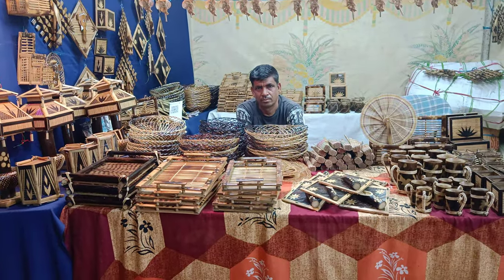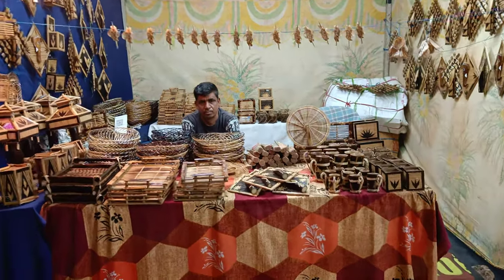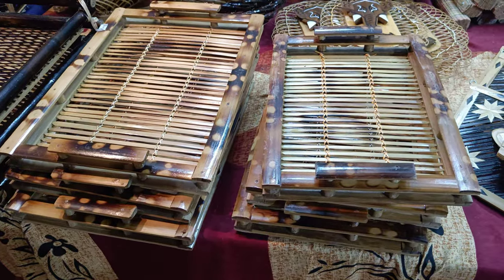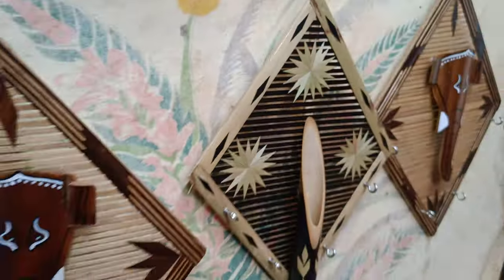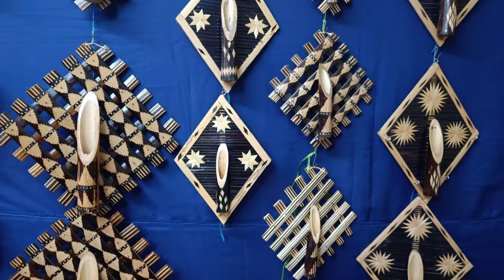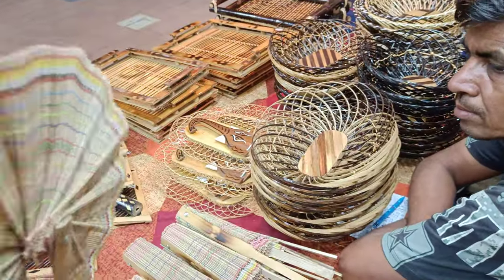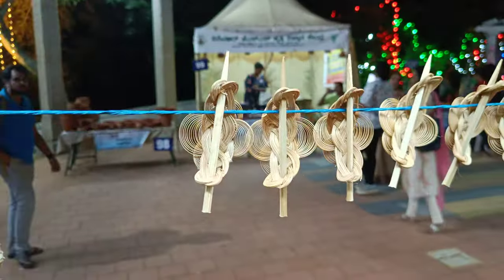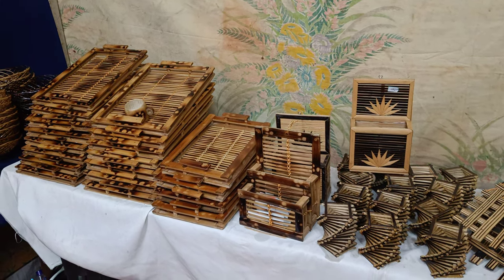bamboo crafts of Assam,with different unique items made up from bamboo.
Assam bamboo craft is world famous ,here   bamboo artist from Assam uses bamboo wood cuts it into a thin stick like pieces and weaves different items . I have shown a few items.in stall